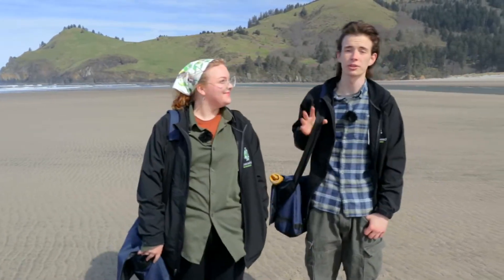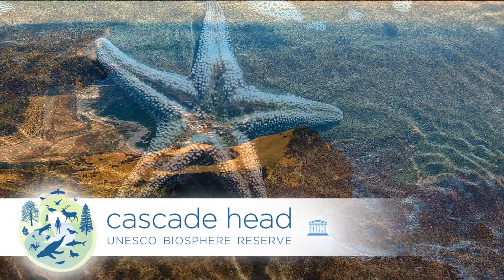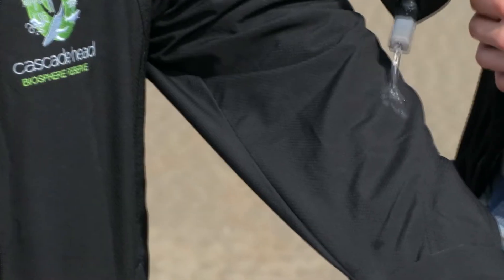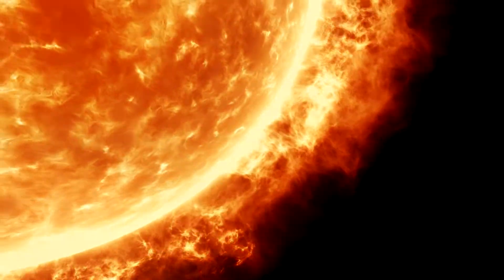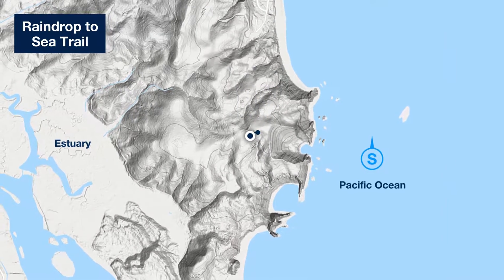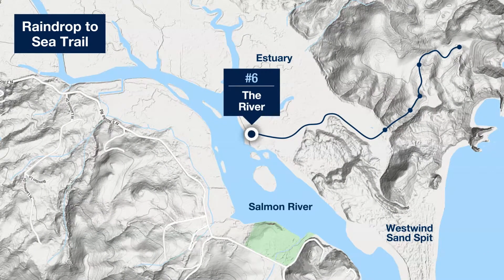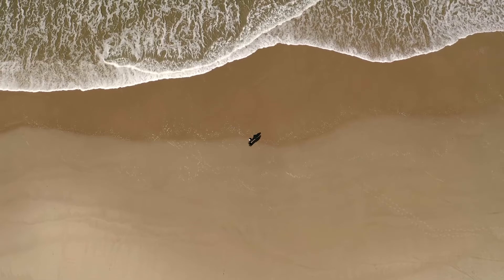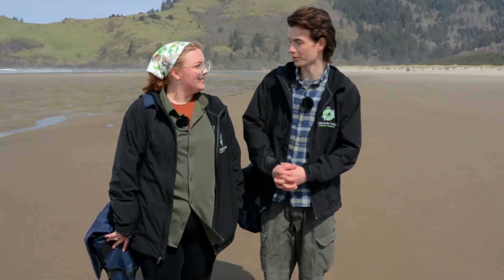Raindrop to Sea Video Series - Introduction